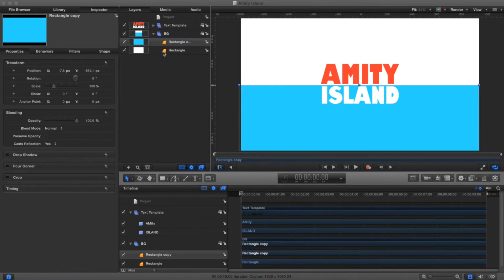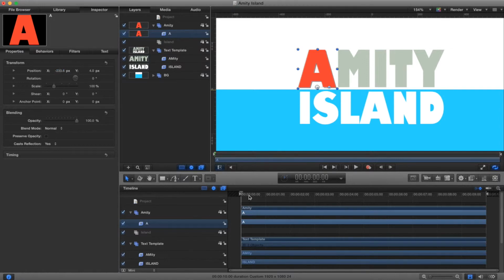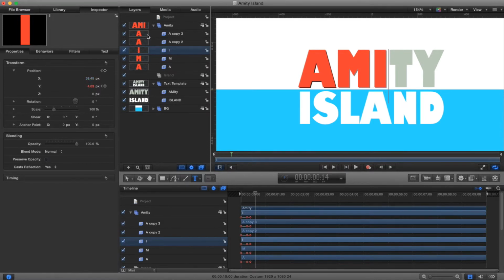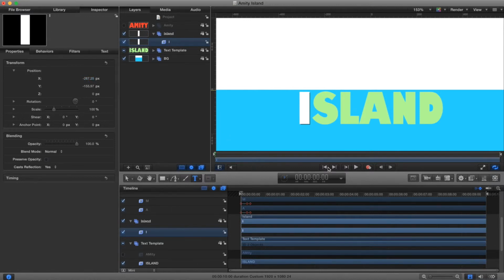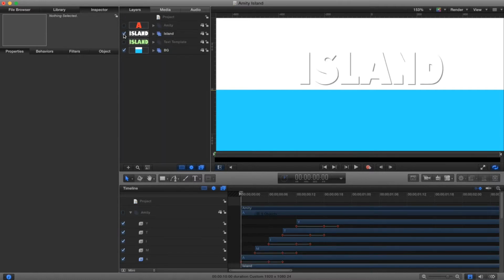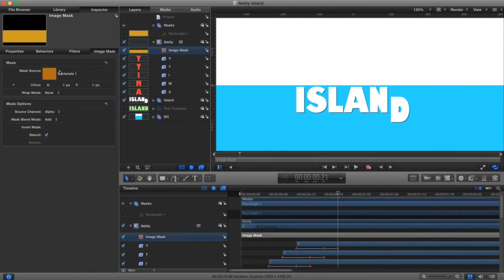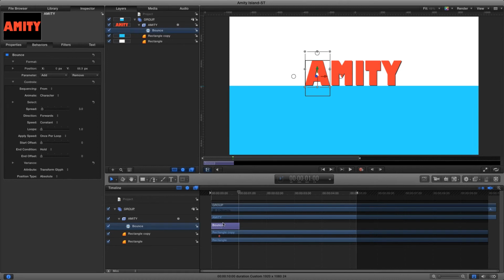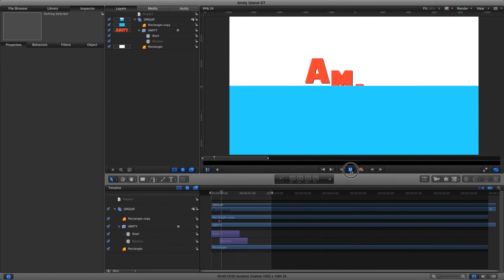Bouncy Letter Effect in Motion 5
Learn how to create the bouncing letters inside Apple Motion 5